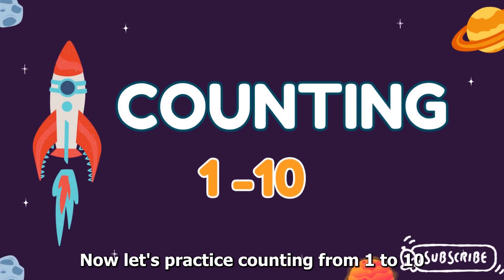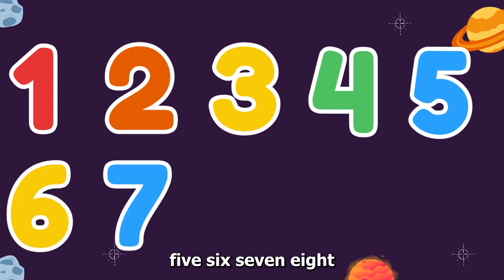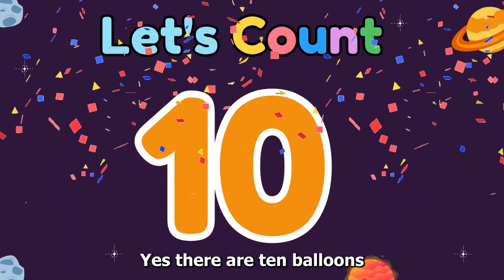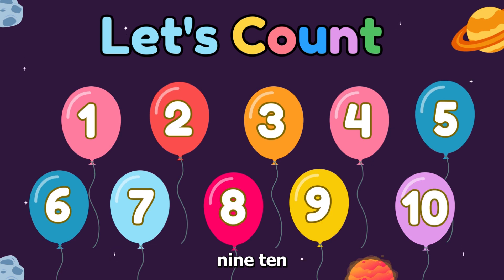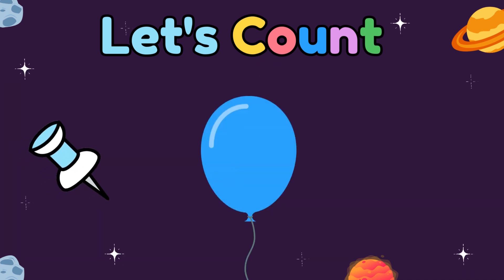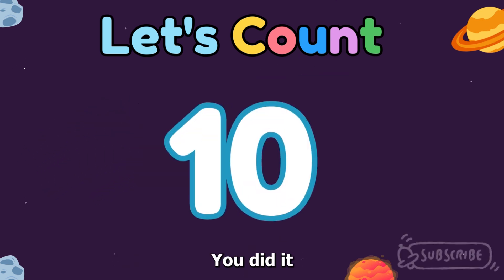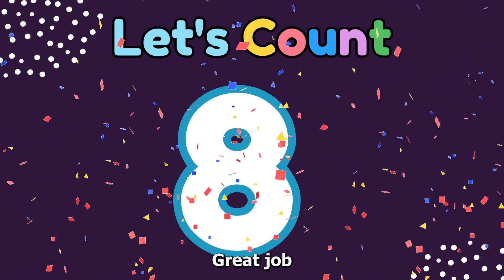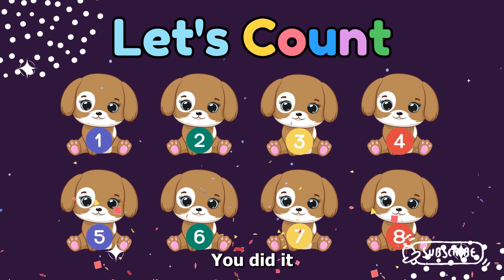🎈 Counting 1-10 Balloon and Puppies Game | 🐶 Fun Number Learning for Kids 5 to 7 and Toddlers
Join us as we embark on a fun-filled journey of counting and identifying numbers from 1 to 10 with balloons and the cutest puppies you've ever seen. 🎈🐾

In this engaging video, your little ones will have a blast as they learn essential math skills while playing with these colorful balloons and lovable puppies. Each number is represented by a colorful balloon/button, making learning an exciting and interactive experience for children of all ages.

Our expertly designed content is not only entertaining but also educational, ensuring your child's development while having a great time. 🌟